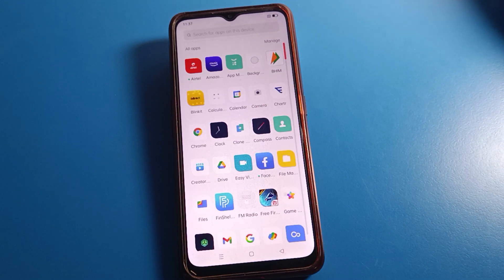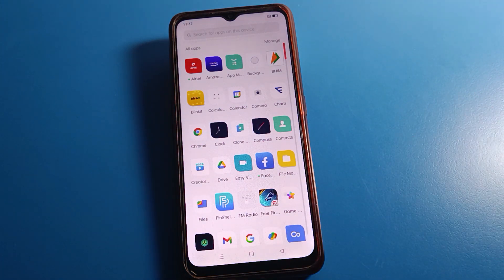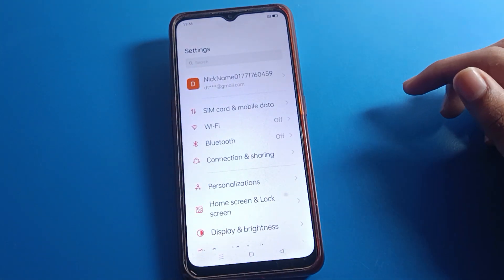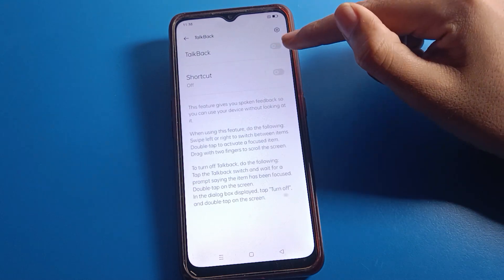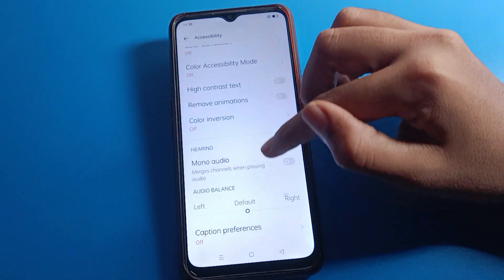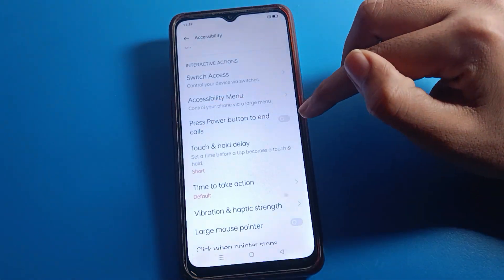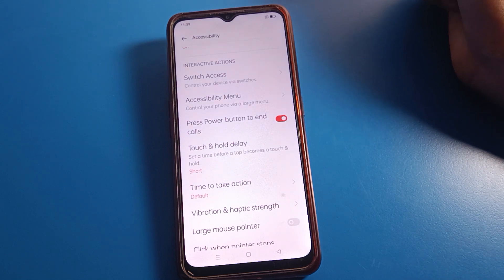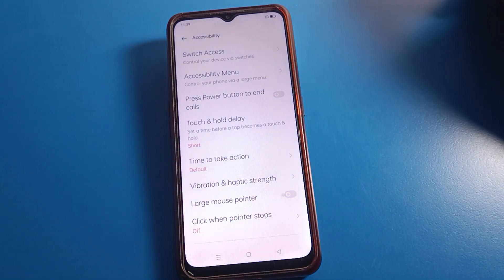How to turn on press power button to end call oppo A57e phone